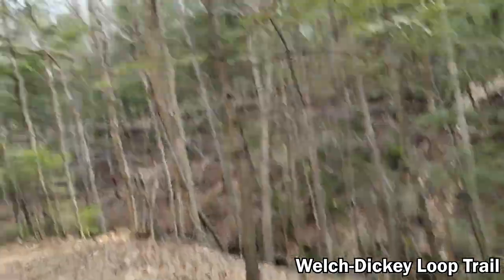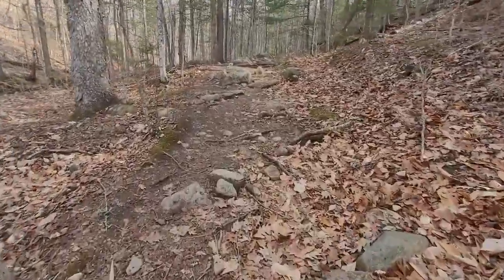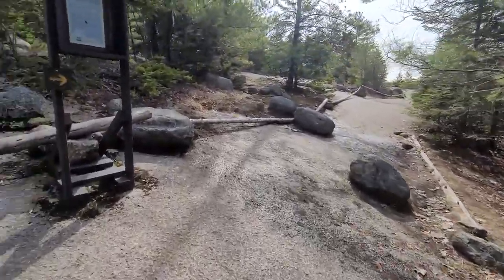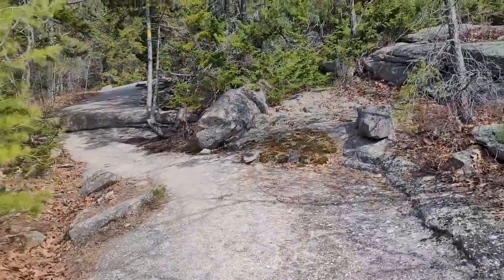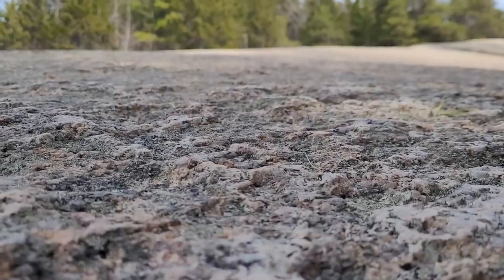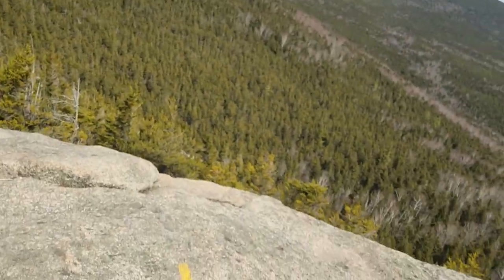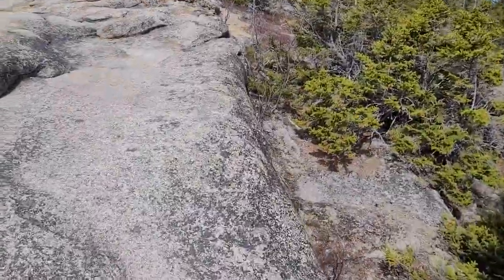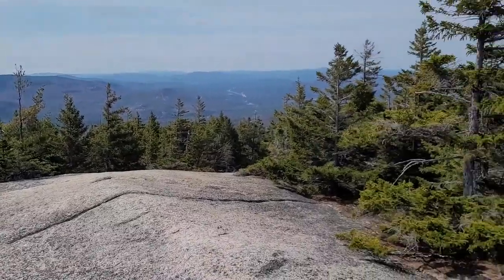Welch-Dickey Loop | 52 With a View #7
Quick spring hike that hits Mt. Welch and Mt. Dickey, which apparently both only count for one 52 With a View mountain